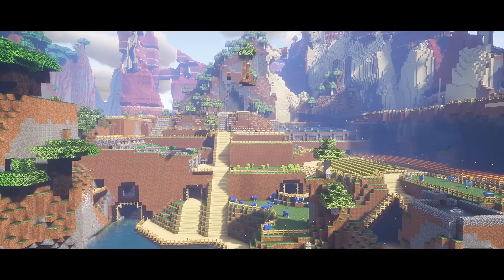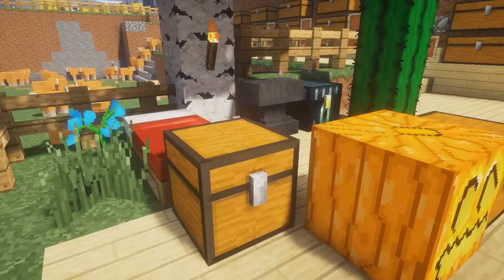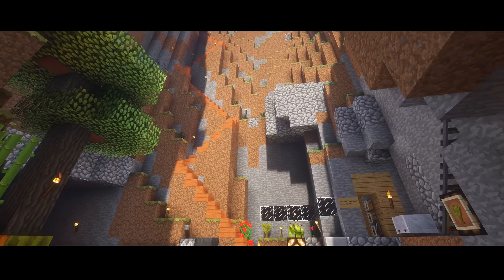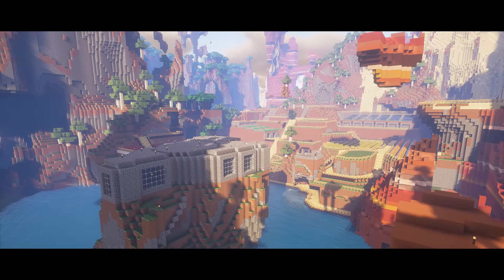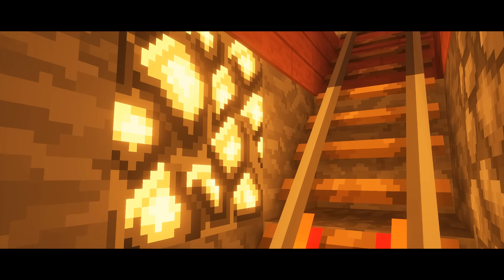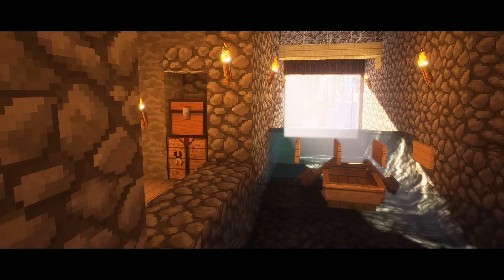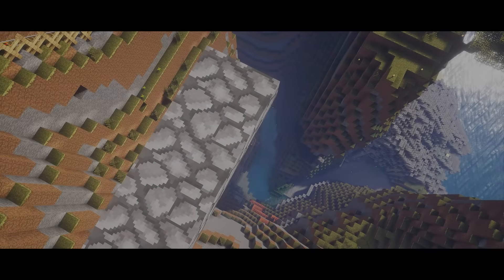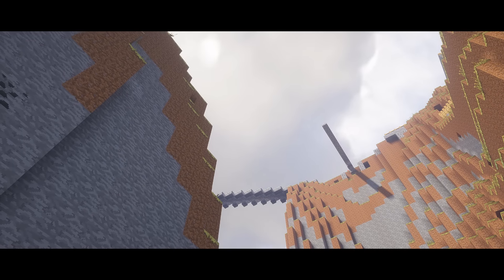Past Life Pro SURVIVAL WORLD Up For DOWNLOAD | Minecraft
●Mods:
Optifine 1.9.4
BauerCam Mod 1.9.4
Minema 1.9.4

●Filmed with:
Graphics Card: Nvidia GTX 970 SSC
Processor: Intel i7 6700k 4.00ghz
RAM: 32GB DDR4
Motherboard: MSI Z170A Gaming M3
MIC: ATR2500

●Extra Info:
Software: Sony Vegas Pro 13 & Audacity & Adobe Audition CC
Cinematic Clips: Minema
In-Game Real time Recording: Dxtory